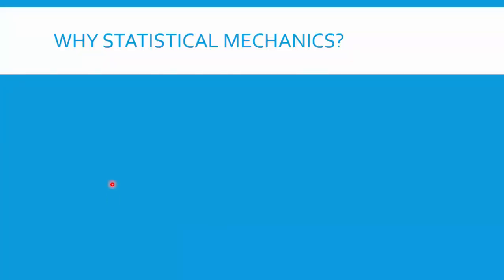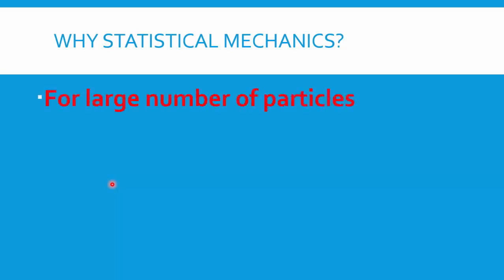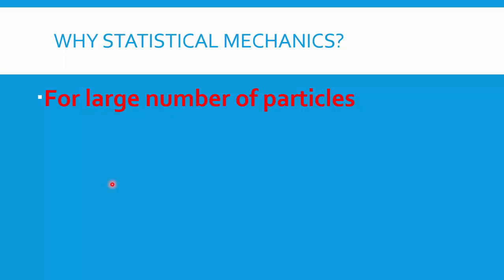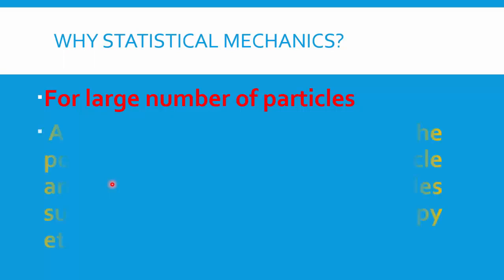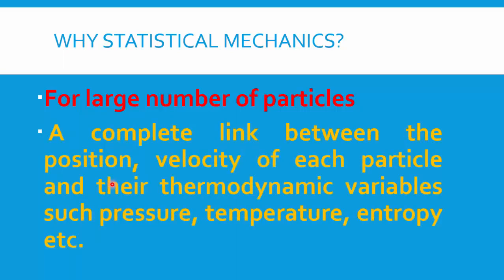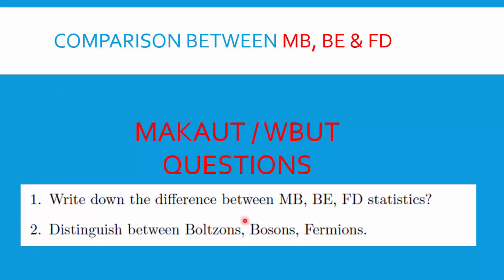MAKAUT WBUT PHYSICS BS PH 101 BS PH 201 STATISTICAL MECHANICS MODULE 5 LECTURE 1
BS-PH101/BS-PH201, physics paper for BTech engineers from MAKAUT/WBUT. Module 5: Statistical Mechanics.